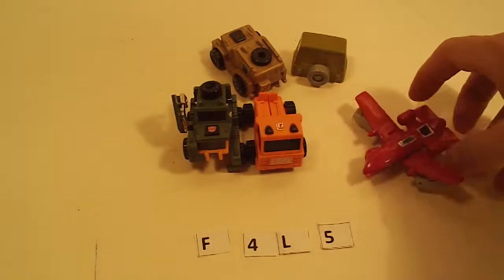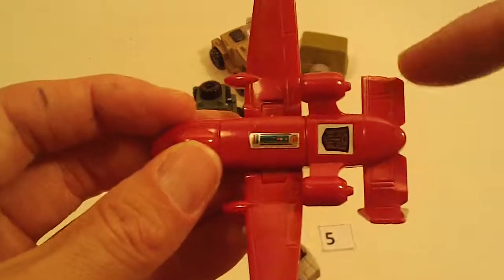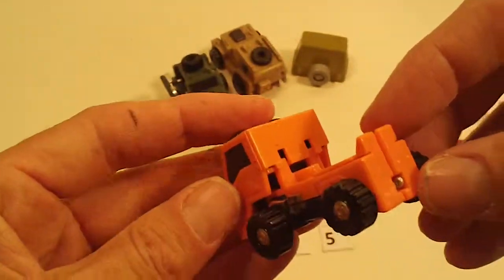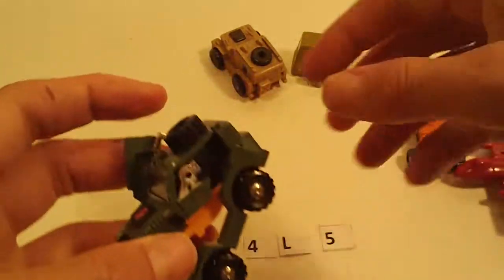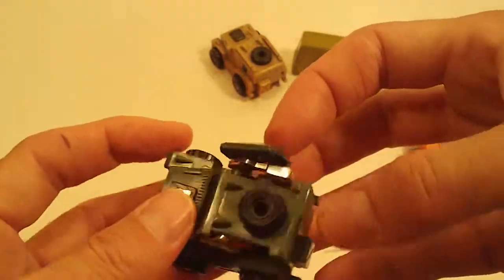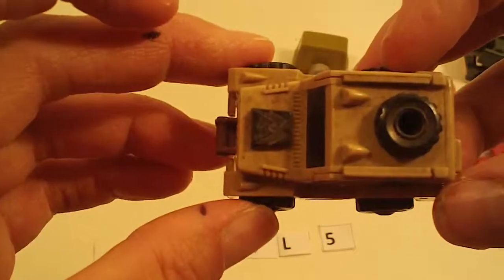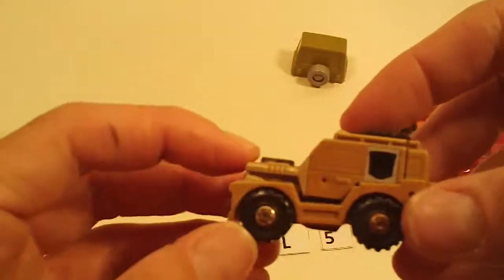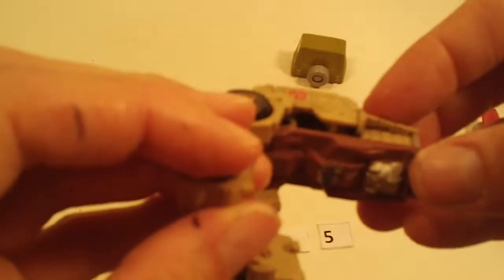052712 12 Minivehicles